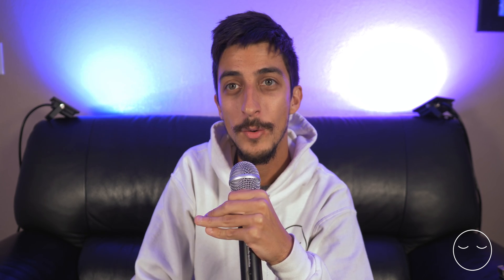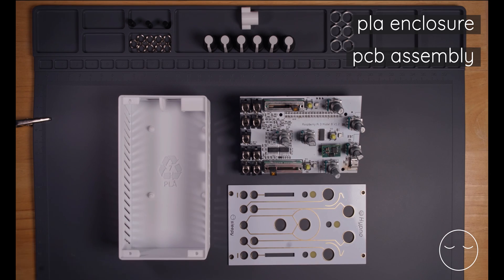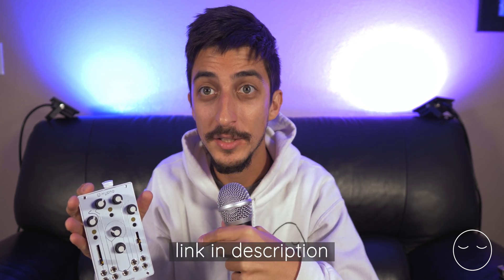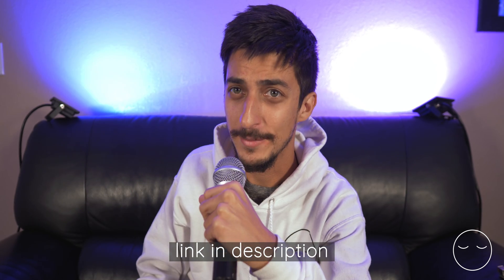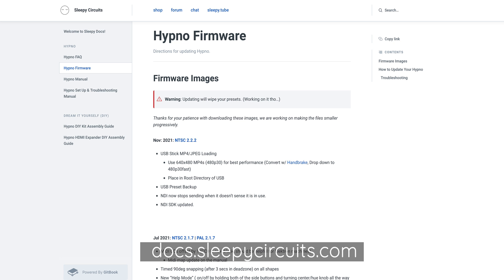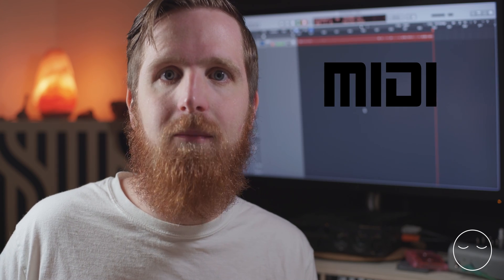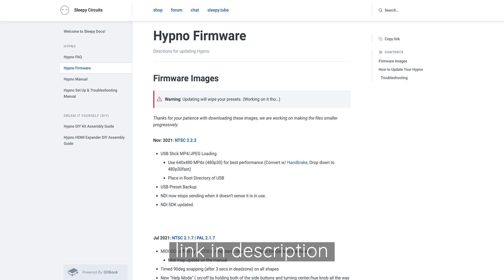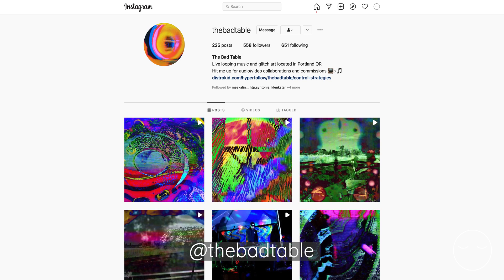Sleepy News: November 2021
You're not dreaming! Introducing the Hypno Kit!

In this video you'll learn the story behind the Hypno Kit, get the scoop on the new USB Video Loading and Preset Back Up features of Hypno Firmware 2.2.2, and much more!